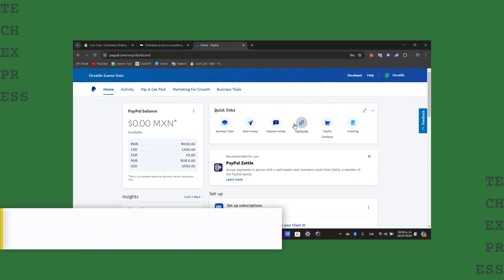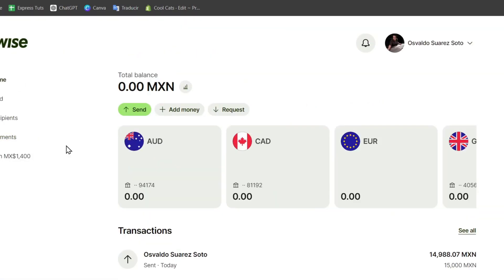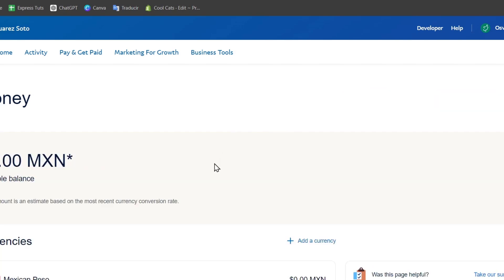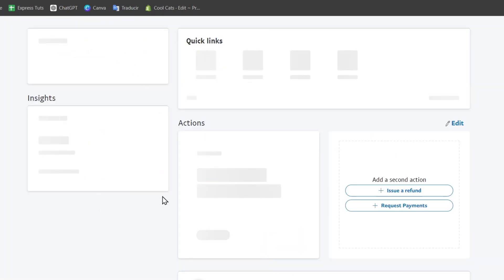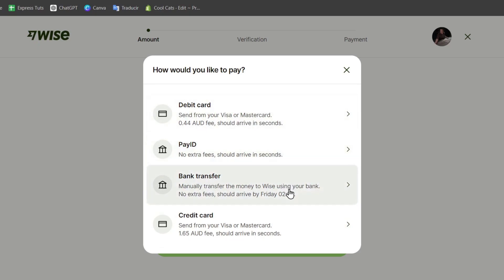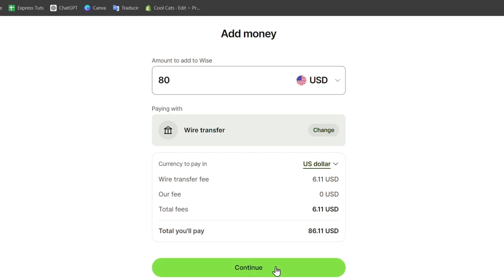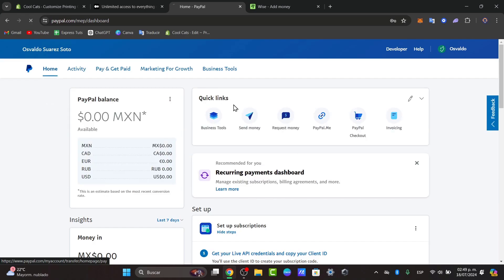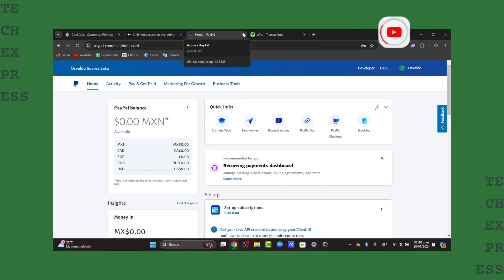How to Send Money From Paypal to Wise Account (2025)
To transfer funds from a PayPal account to a Wise account, begin by logging into your PayPal account and initiating a withdrawal. Select the option to transfer money to your bank account, ensuring you have linked the bank account associated with your Wise account.

Once the funds are in your bank account, log into your Wise account and create a new transfer. Enter the amount you wish to send and select the currency. Follow the prompts to complete the transaction. Be mindful of any fees associated with both PayPal and Wise, as these may affect the final amount received.